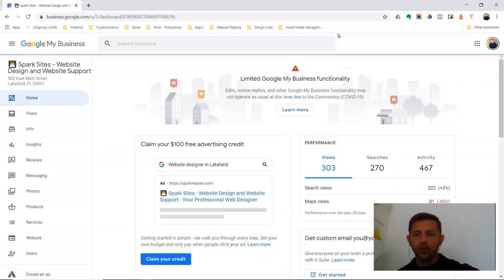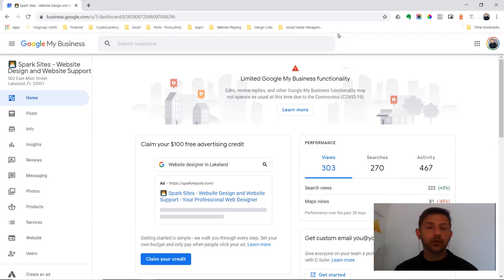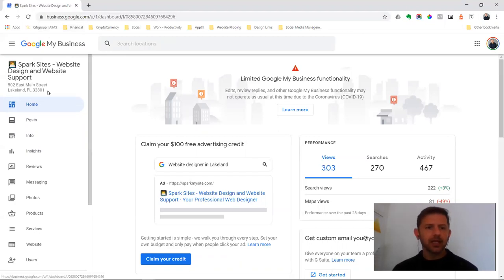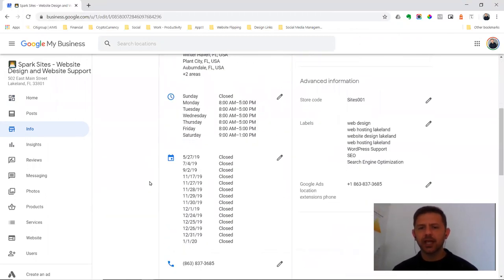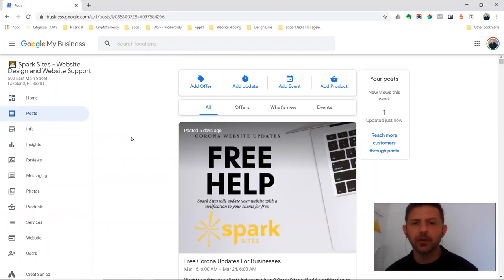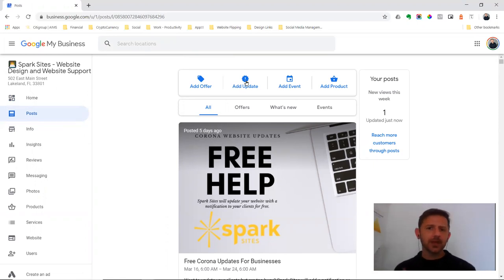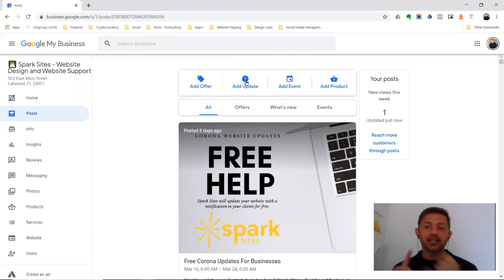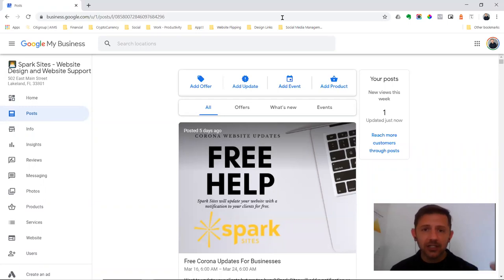Corona Recovery - Update Google My Business Hours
You want to be sure to update your hours for your clients and customers. As every business like yours first tries to stabilize during Corona, and then recovers post-Corona, provide up-to-date information to the public.

Here is how to update your hours in under 2 minutes!